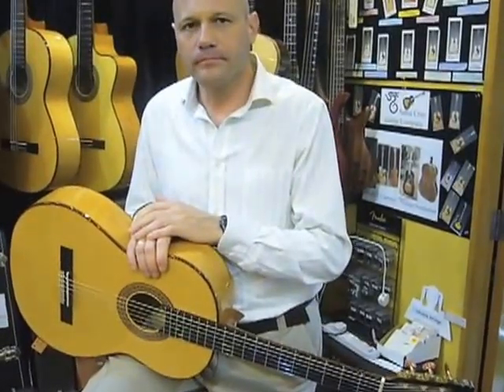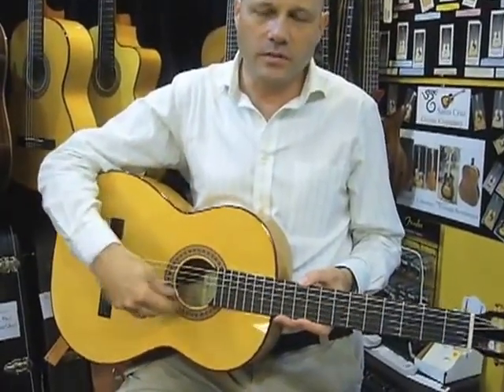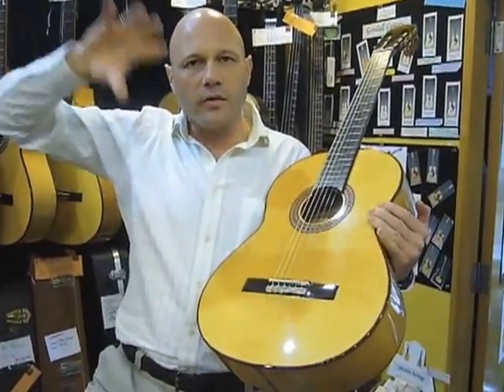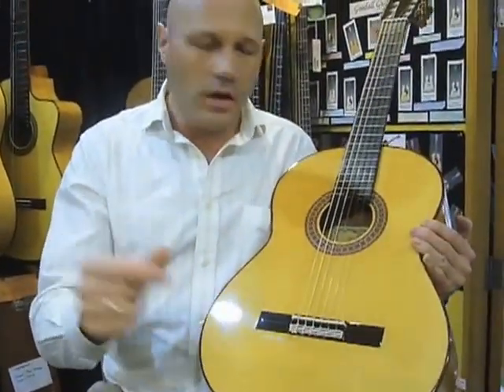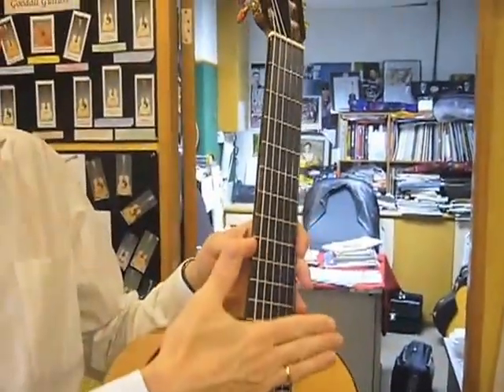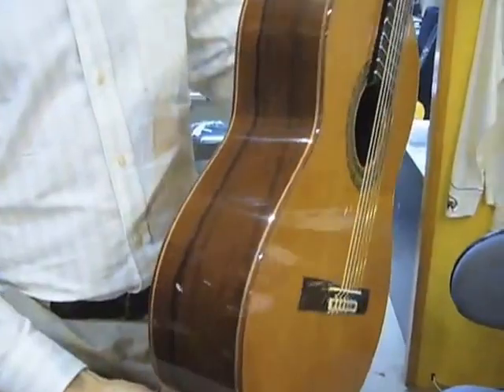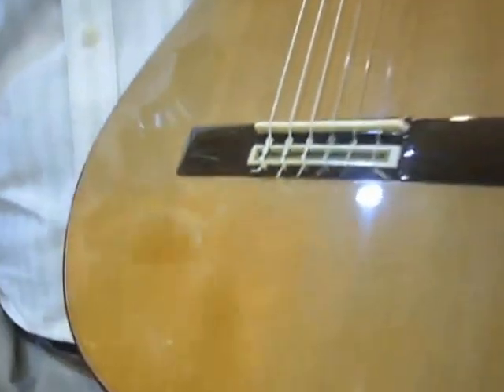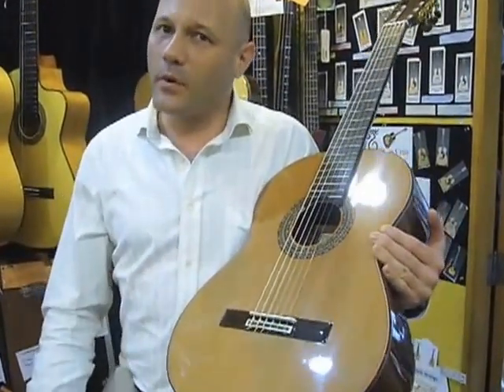Manuel Rodriguez Spanish Guitar Buying Tips (flamenco guitar versus classical guitar)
Manuel Rodriguez talks about the main differences between flamenco guitars and classical guitars. You can find more tips, models, prices and offers in flamenco guitars and classical guitars